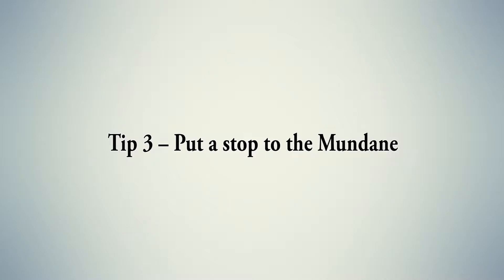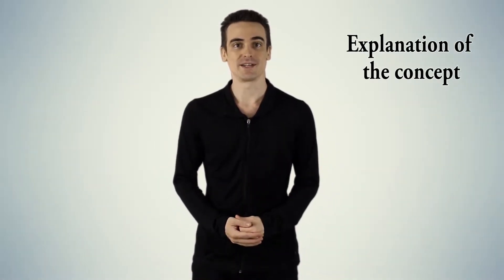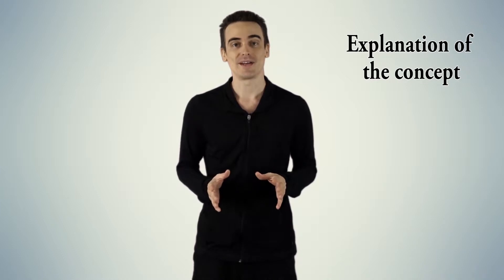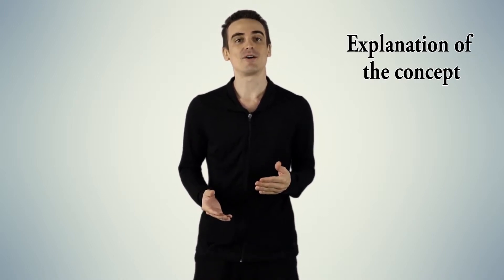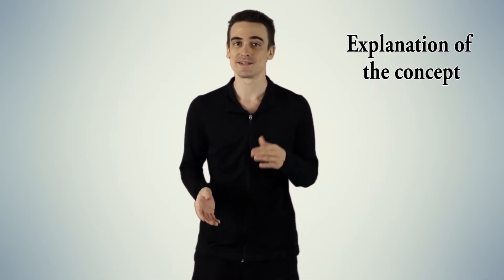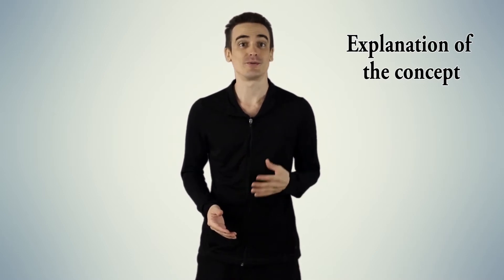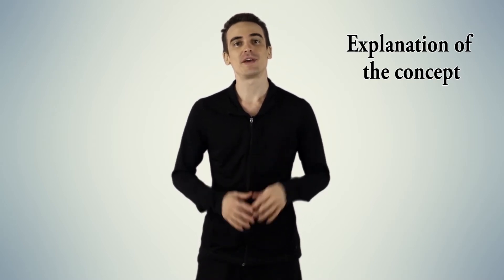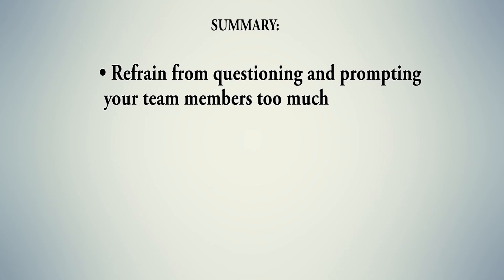Agile Retrospective: Continuous Improvement+Kaizen wth Scrum: Tip 3 – Put a stop to the Mundane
Learn about - Agile Retrospective: Continuous Improvement+Kaizen wth Scrum: Tip 3 – Put a stop to the Mundane - access much more training when you download your daily team checklist using the link above